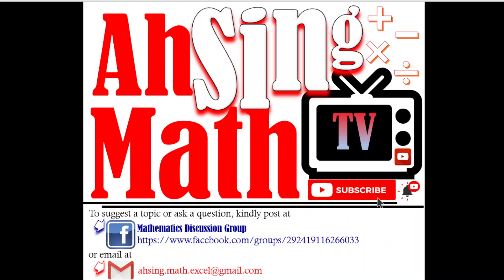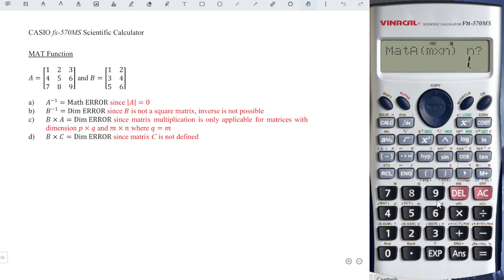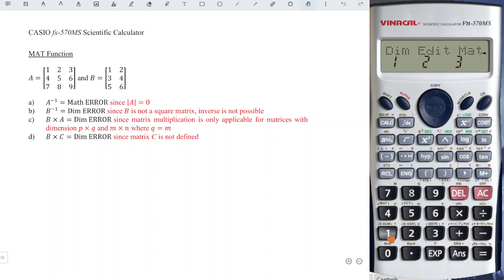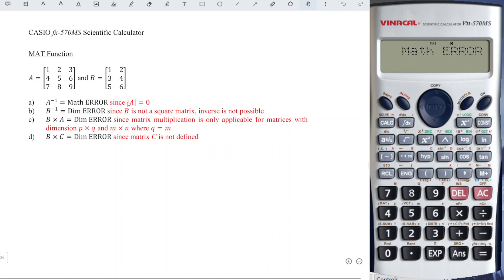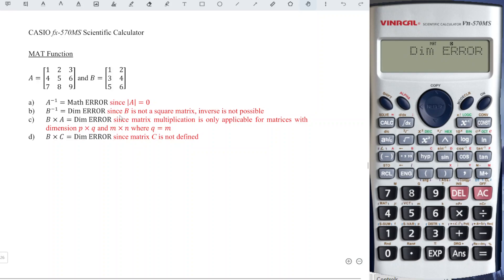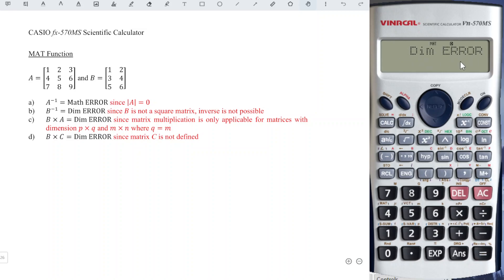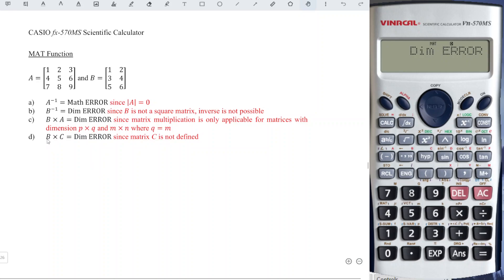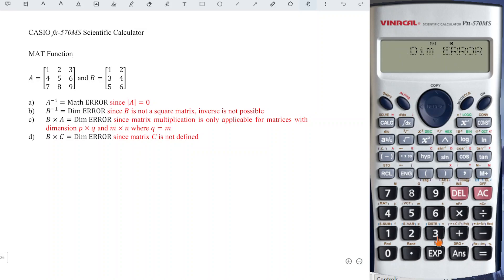Dimension error in Casio fx-570MS or fx-991MS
What causes the dimension error in Casio fx-570MS, fx-991MS calculator?
Why get dimension error in fx-570MS?
Dim error when preforming matrix calculation?
Cannot perform matrix calculations due to dim error?